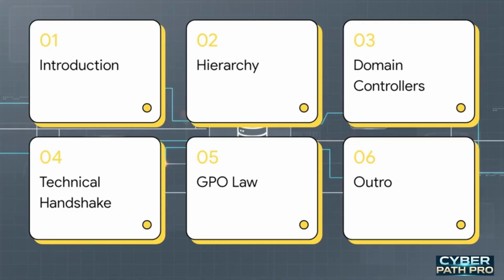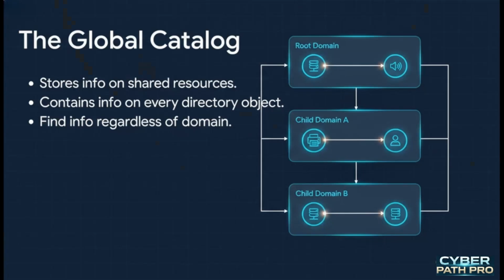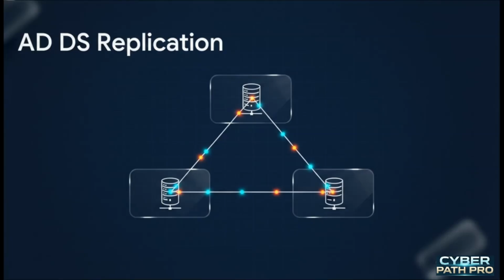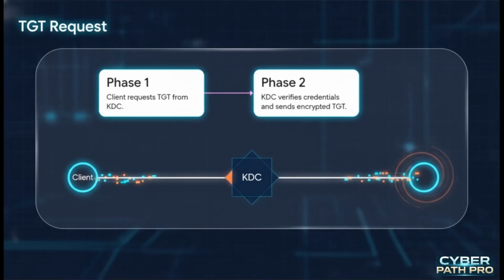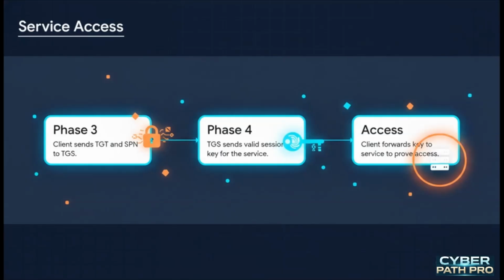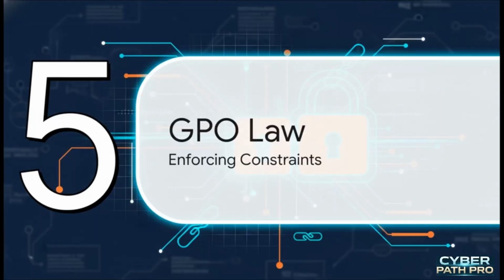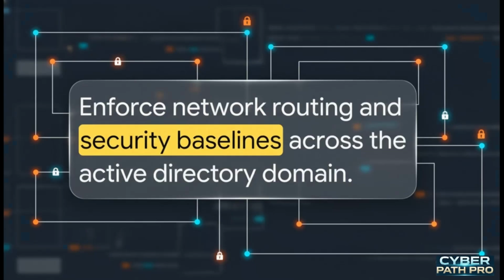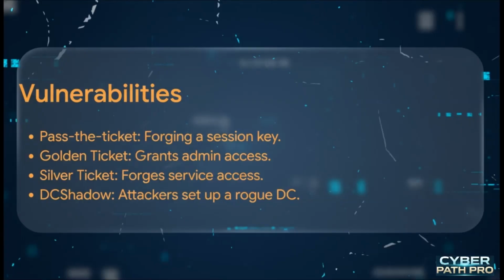AD DS & Kerberos Architecture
In this session, we transition from the high-level theory of the IAAA model into the backbone of the modern enterprise: Active Directory Domain Services (AD DS). We aren’t just looking at how to create users; we are exploring the architectural logic that governs global infrastructure.

In this module, we cover:

The Global Hierarchy: Understanding the relationship between Forests, Trees, Domains, and OUs.

The Vault Concept: Why Domain Controllers are more than just servers and the critical role of Replication.

The Kerberos Handshake: A step-by-step breakdown of TGTs and Service Tickets (and why DNS is the "eyes" of your identity).

Digital Law (GPO): Using Group Policy to enforce the "Corporate Constitution" across thousands of nodes.

Whether you are preparing for a career in Security Architecture or just want to master the "Internal Empire" of identity, this module provides the blueprint you need.